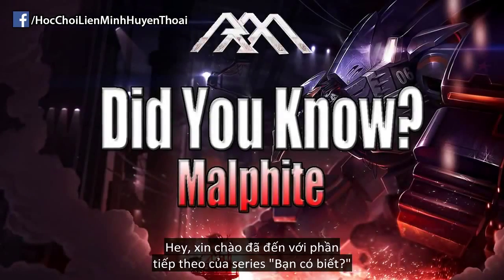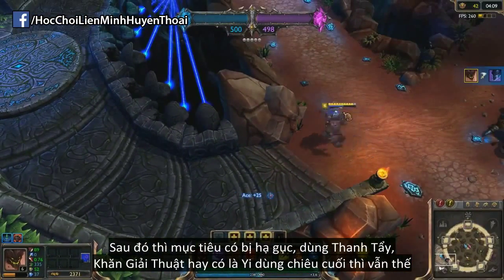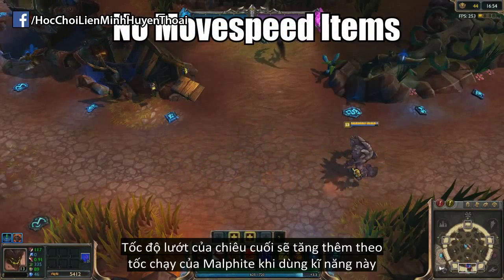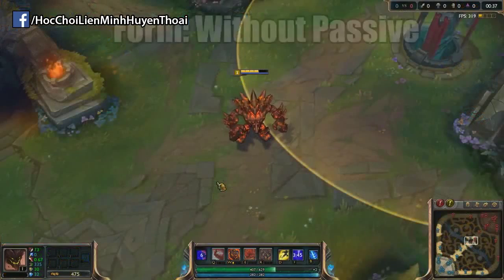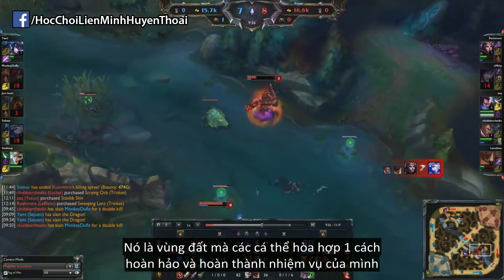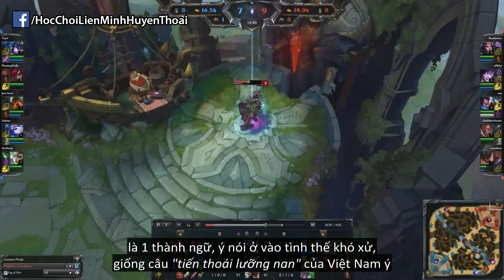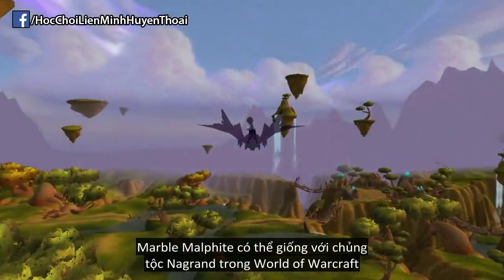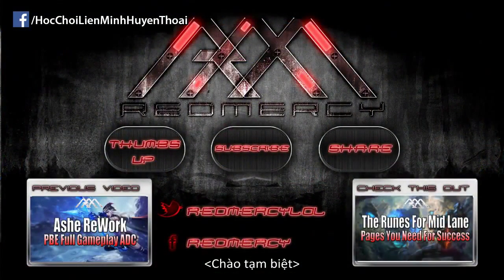Bạn có biết Phần 85 Malphite